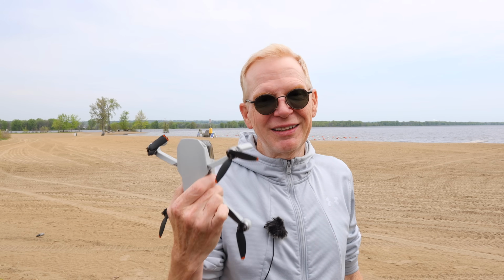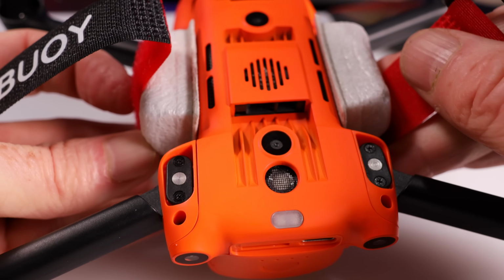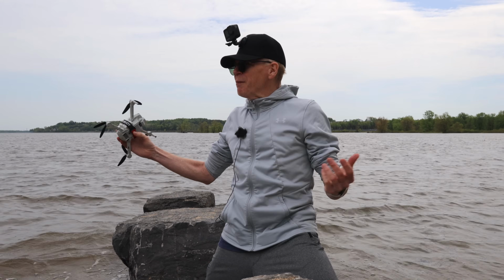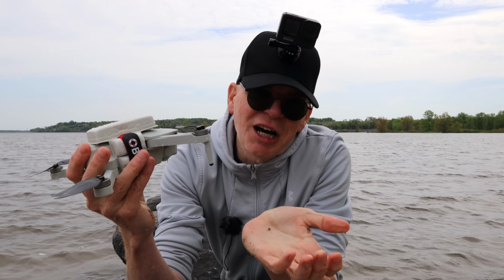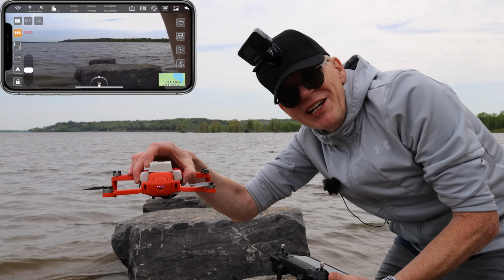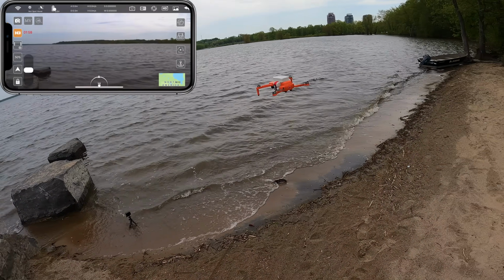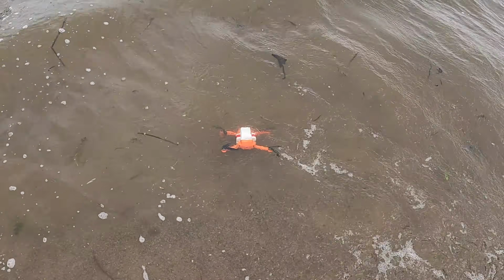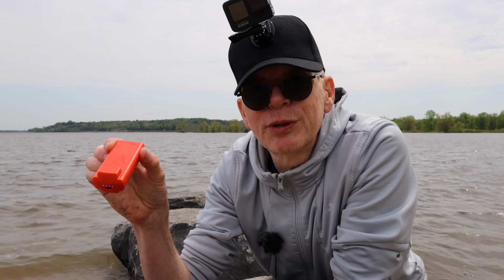A Life Jacket to save your Mini Drone - OBUOY - Review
Use this on all your Mini Camera Drones and FPV Drones. They will never sink to the bottom of the lake, river, ocean, again.  You can then salvage your video footage and either dry out your drone in a bag of rice or send it in for repairs.  Much better than having to pay for an entire drone replacement.